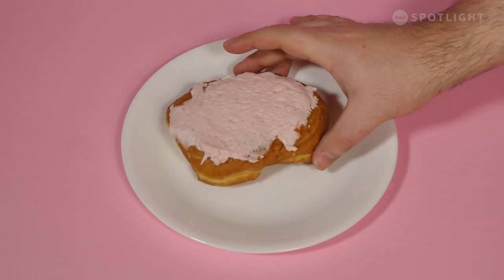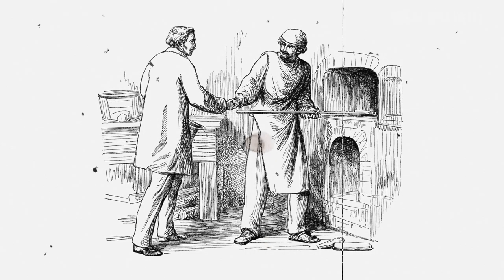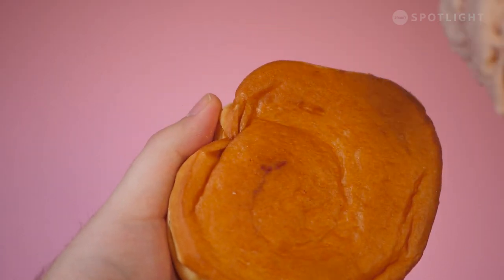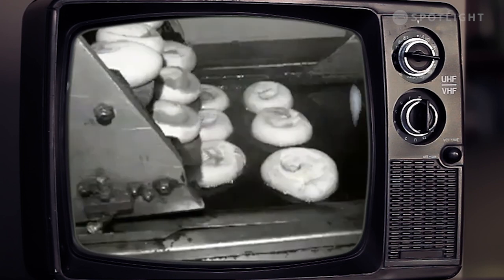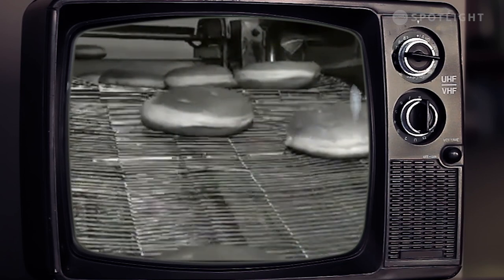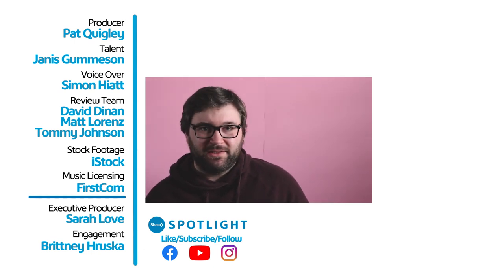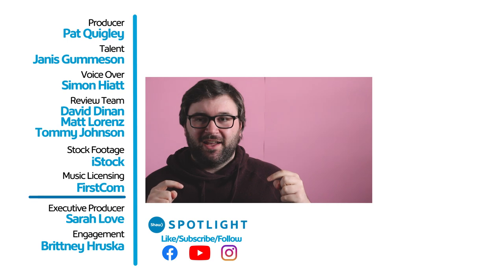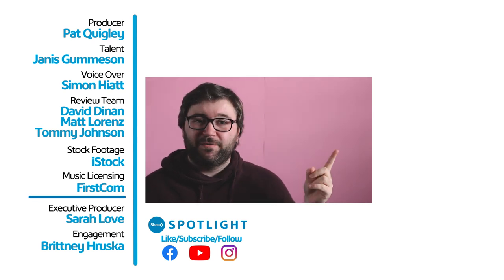Birth of the Persian - Thunder Bay's Famous Pastry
When you're thinking of Thunder Bay, Ontario, you probably think of frozen lakes or the Sleeping Giant, but they're also known for a delicious pastry called the "Persian". A sweet, cinnamon-y pastry with a delectable pink berry frosting that pairs well with a warm cup of coffee. Learn more about the history and creation of the tasty treat that helped put Thunder Bay on the Culinary World Map.

Producer: Patrick Quigley